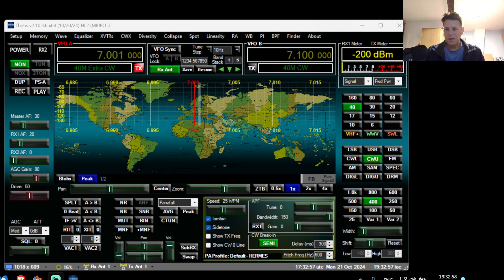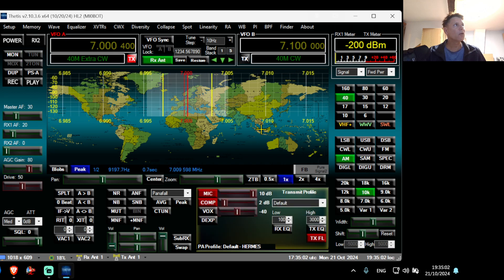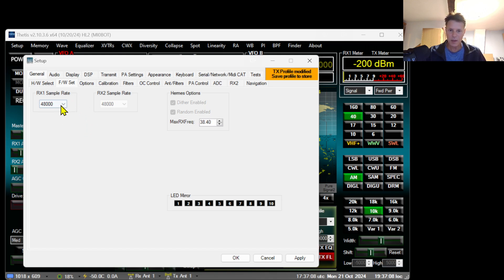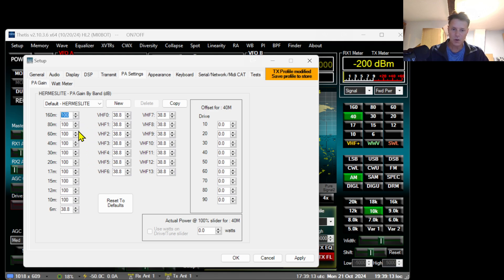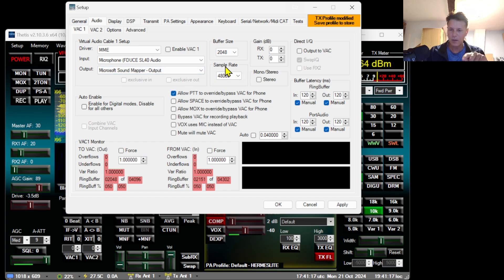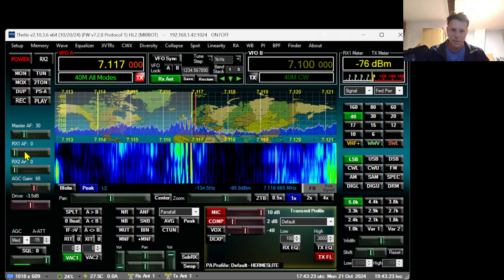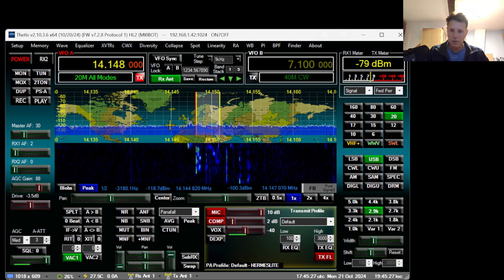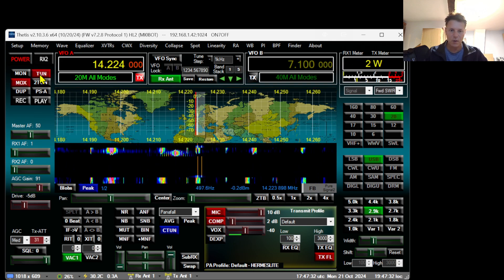Get On Air FAST! Step-by-Step Thetis & Hermes Lite 2 Configuration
From Zero to Hero with the Hermes Lite 2 and the Thetis Software
EPISODE 4: Quick configuration of the Thetis software

Recommended microphone for your Hermes Lite 2

In this fourth video of the "From Zero to Hero with Thetis and Hermes Lite 2" series, we dive deep into configuring your Hermes Lite 2 SDR radio for seamless operation with Thetis software. Are you struggling to set up your Hermes Lite 2 and get on air? This video walks you through every step, from the initial Ethernet connection to fine-tuning your settings for maximum performance.

We'll cover essential configurations, such as ensuring your network supports the high bandwidth needed, selecting the correct radio model, enabling the PA control, and optimizing your virtual audio setup for smooth operations. Whether you're a new Hermes Lite 2 owner or looking to enhance your Thetis skills, this guide will have you transmitting in no time.

Let's take your SDR setup from zero to hero!